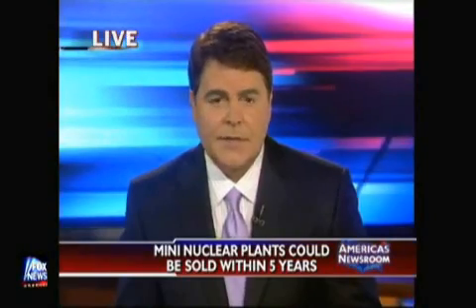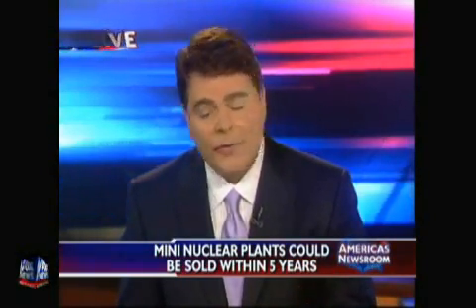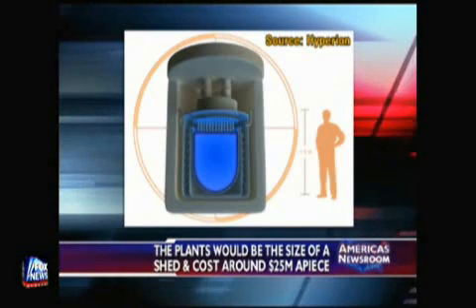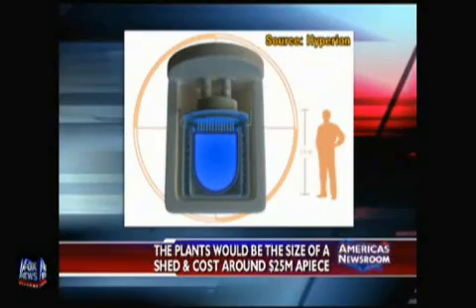Mini Nuclear Power Plant